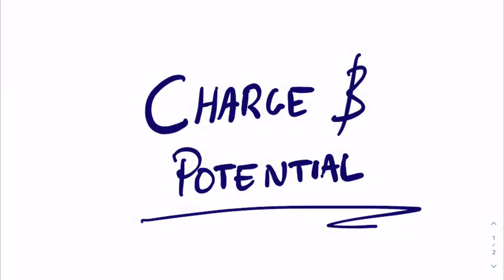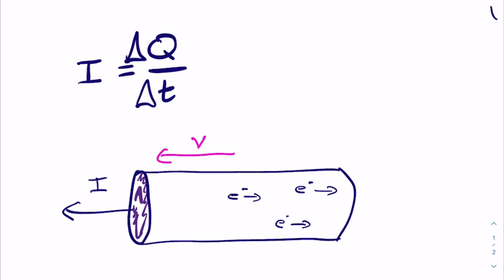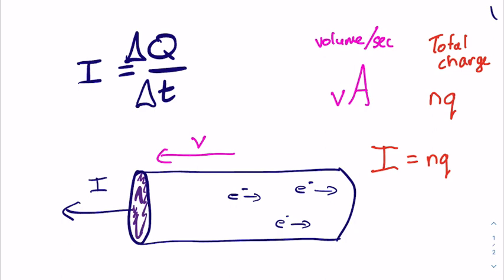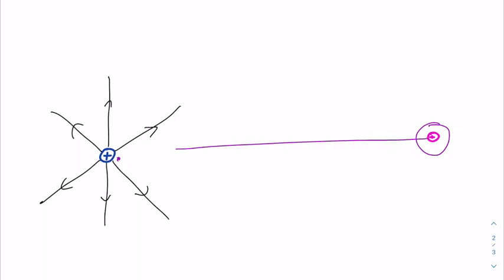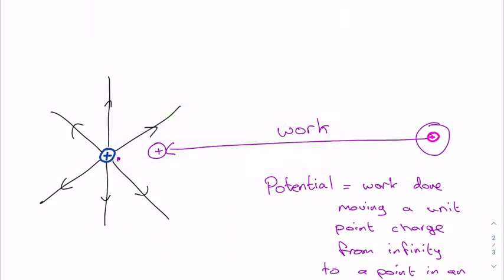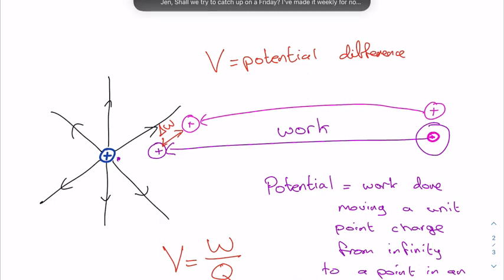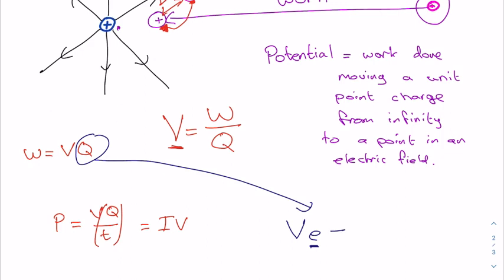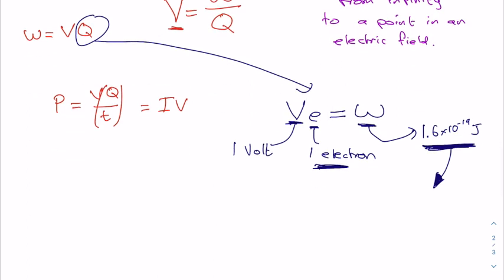IB Physics 5.1 - Charge and potential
IB Physics - Electric charge, drift velocity, potential and potential difference